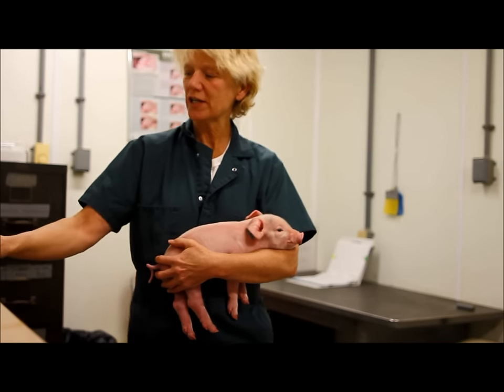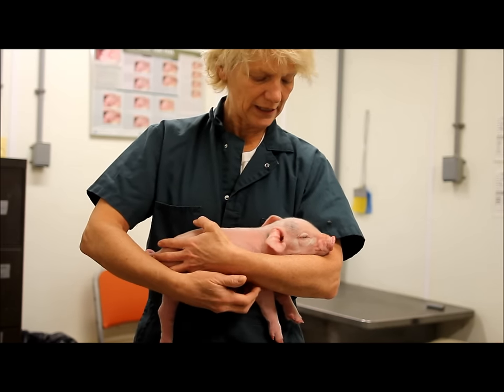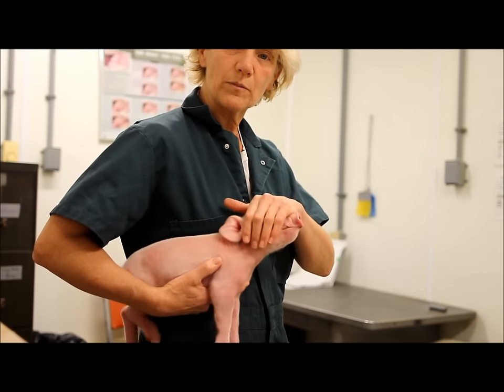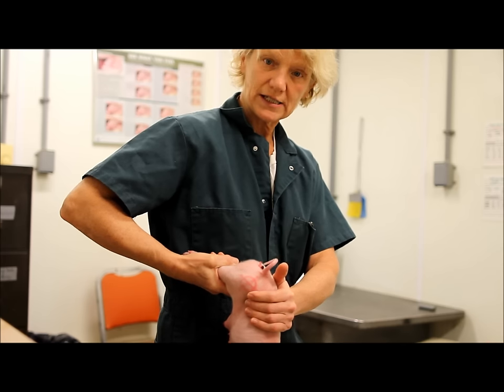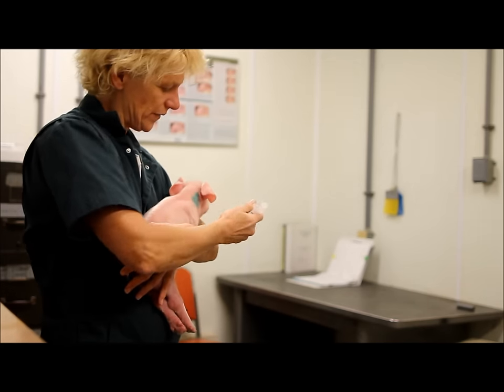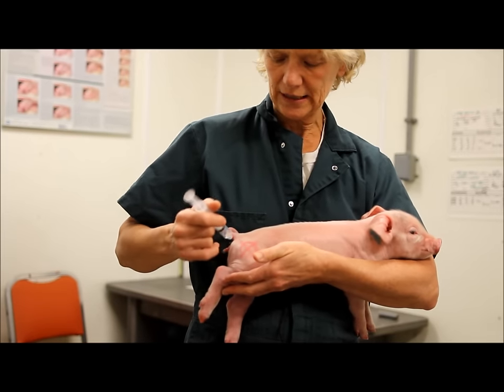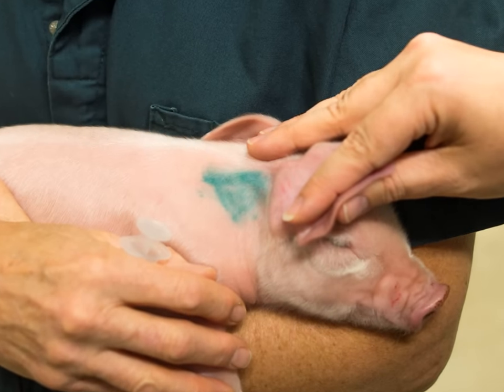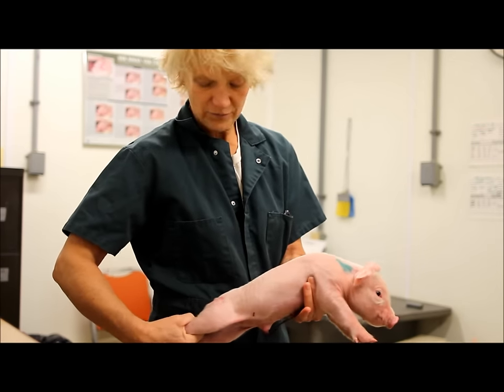Handling and Giving Injections to Small Pigs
In this video Dr. Madonna teaches us how to handle and give injections to small pigs.